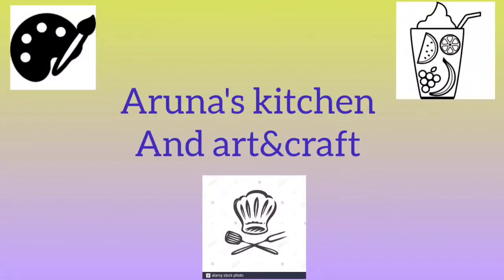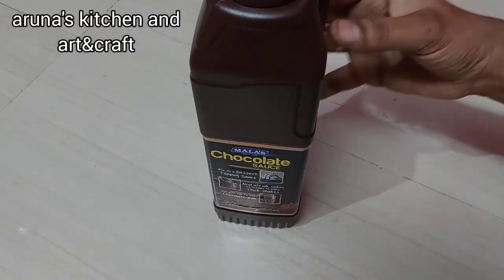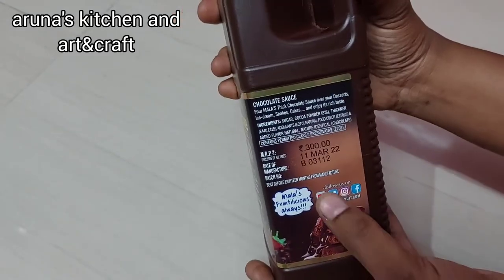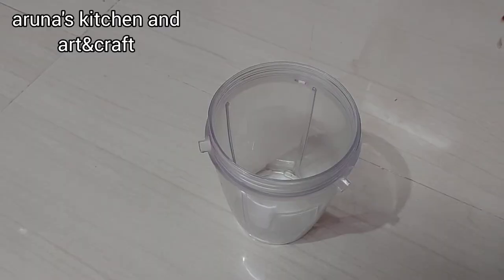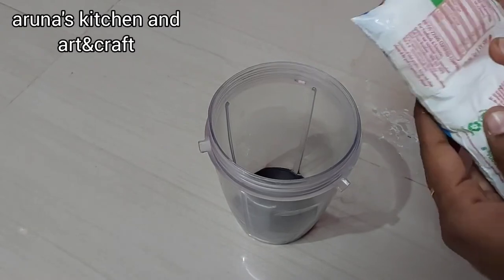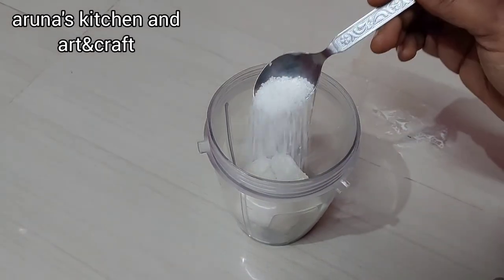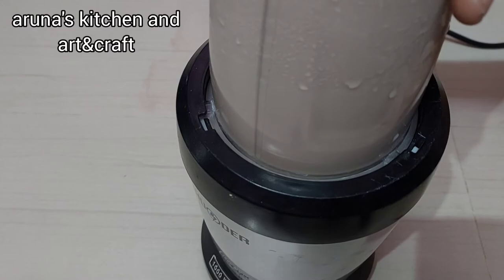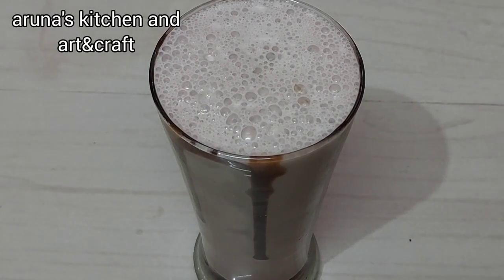MALA'S chocolate syrup milkshake/homemade milkshake/without icecream/summer special thick milkshake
Hi friends.

aruna's kitchen and art&craft
2022

mala's chocolate syrup
chocolate milkshake
without icecream